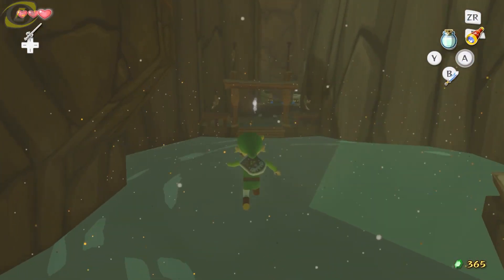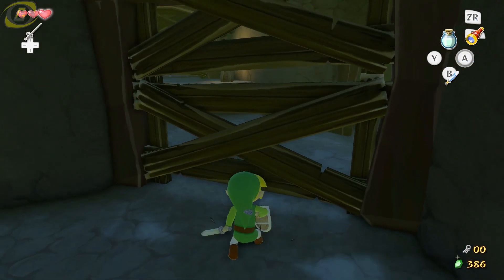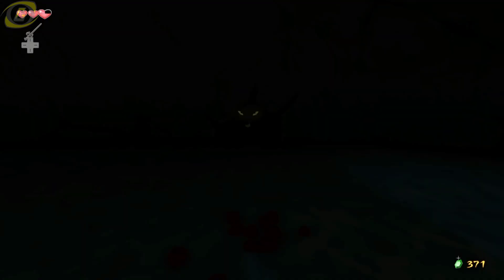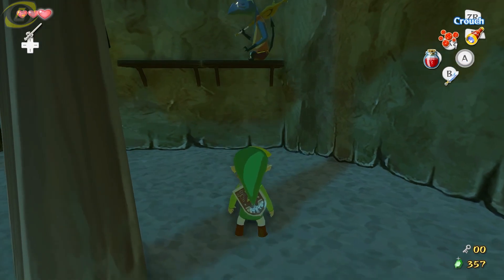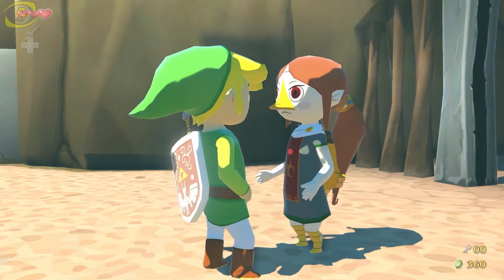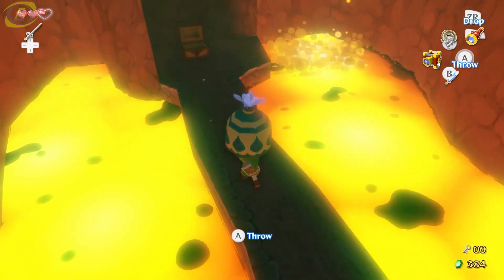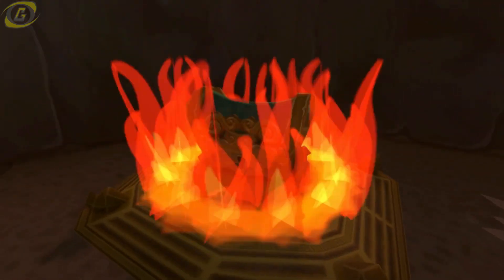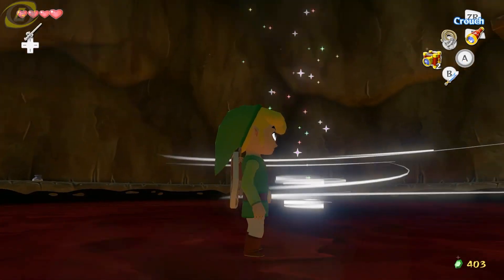Legend Of Zelda Wind Waker HD Playthrough (Commentary) Part 5: Dragon Roost Cavern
Hello everyone and welcome to part 5 of my playthrough of Legend Of Zelda Wind Waker. Time to conquer the Dragon Roost Cavern! Enjoy!

Support our friends and other endeavors!

Wanna donate to help fund our passion?(note you do not have to tip to enjoy our content!)